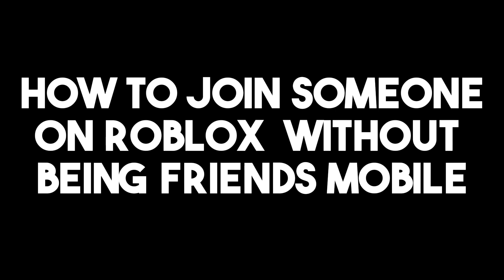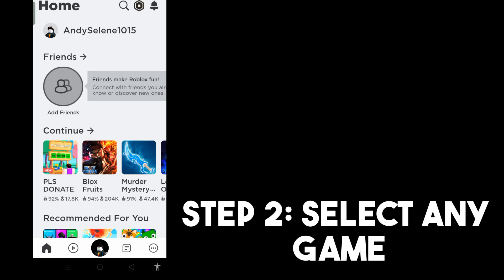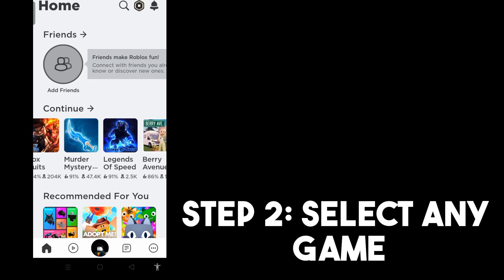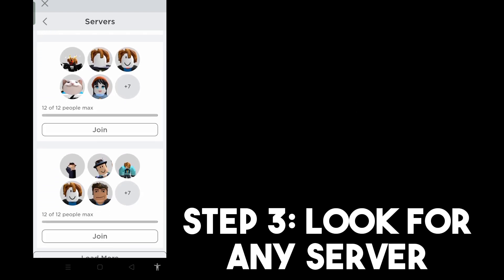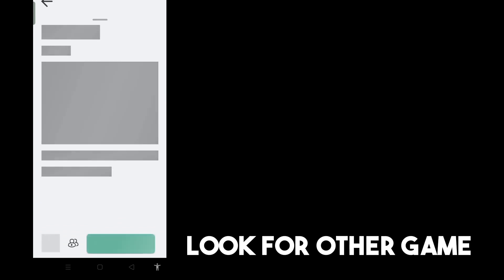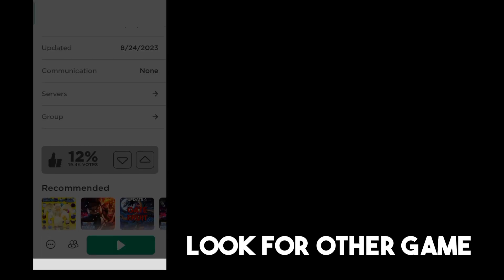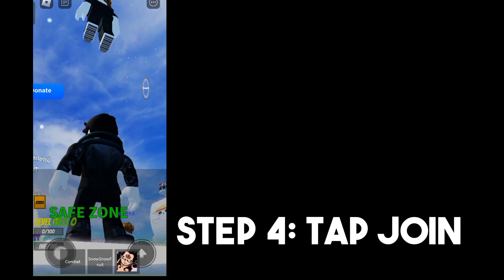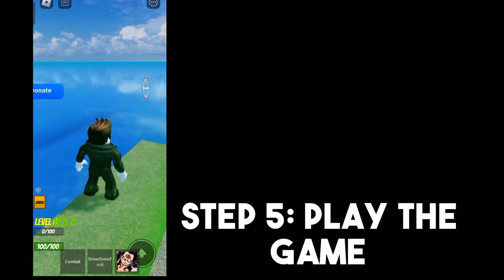How to Join Someone on Roblox Without Being Friends (2023)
Welcome to our Roblox tutorial! Want to join a friend or fellow gamer on Roblox without being friends? In this video, we'll show you the steps to join someone on Roblox without the need for a friend request in 2023. Get ready to play together anytime!

✅ How to join someone on Roblox without being friends
✅ Connecting with other players in-game
✅ Finding your favorite Roblox games
✅ Enjoying multiplayer experiences with ease
✅ Expanding your Roblox network
✅ Tips for hassle-free gaming on Roblox

🎮 Play Together Anytime, Anywhere! 🌟
Roblox is all about connecting with players from around the world. Our tutorial will help you easily join friends and fellow gamers in your favorite Roblox games, without the need to send friend requests.

🔑 Step-by-Step Instructions 🔑
Our comprehensive tutorial provides clear and easy-to-follow instructions on how to join someone on Roblox without being friends. From finding the game to joining the session, we'll guide you through each step. Follow our instructions to play together anytime, anywhere!

Stay updated with the latest Roblox features, multiplayer insights, and gaming tips. We're here to help you make the most of your Roblox gaming experience.

✍️ Share Your Roblox Adventures! ✍️
We love to hear from the Roblox community and are here to assist you with any gaming-related inquiries.